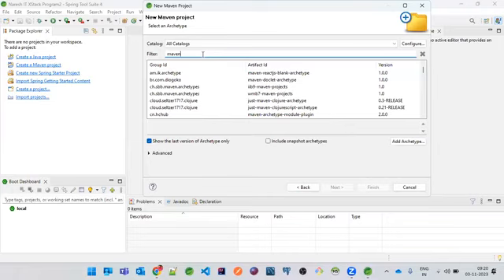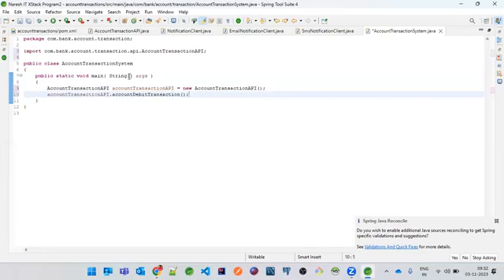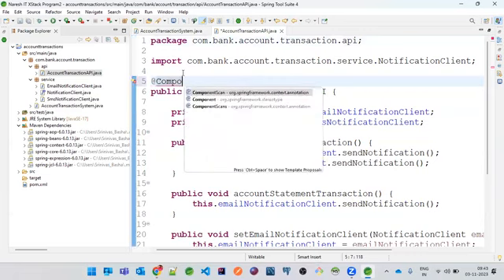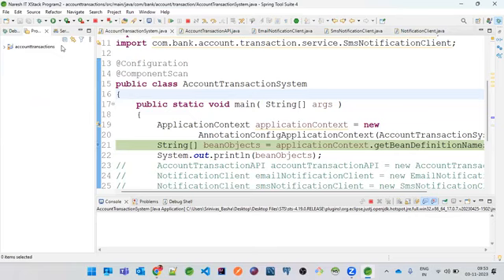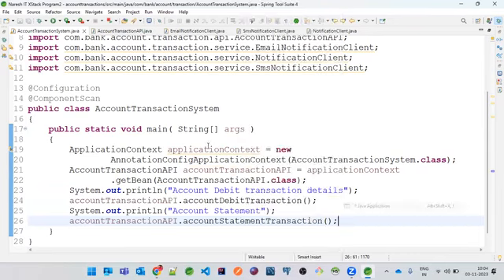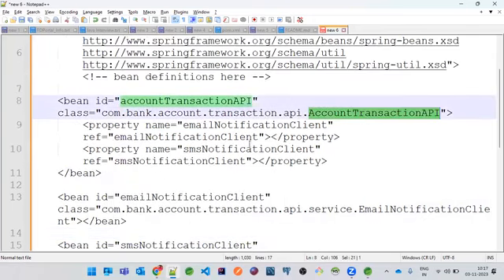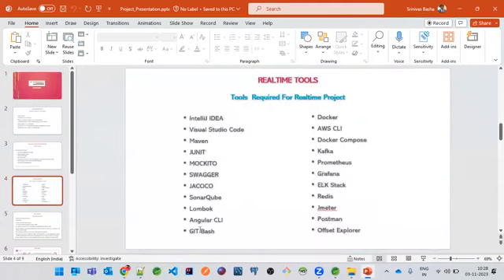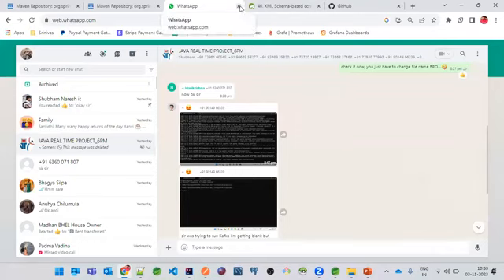Java Real Time Project Full Project Java Real cloudsystem Project Angular Java spring Part 3